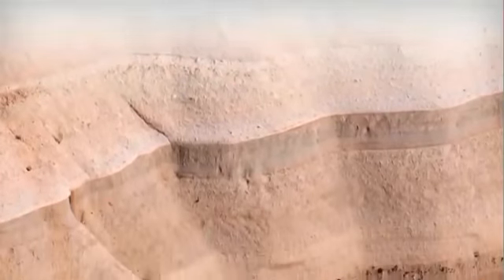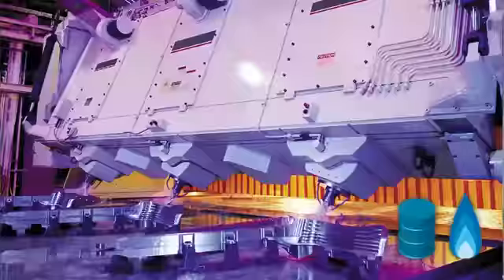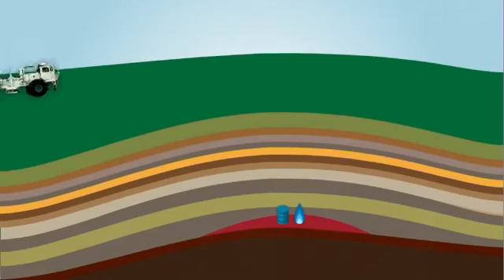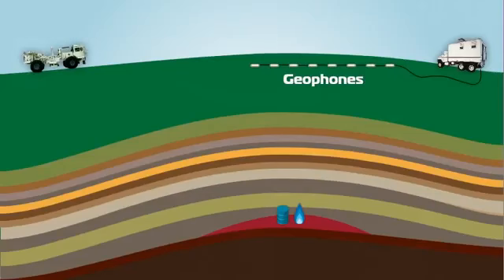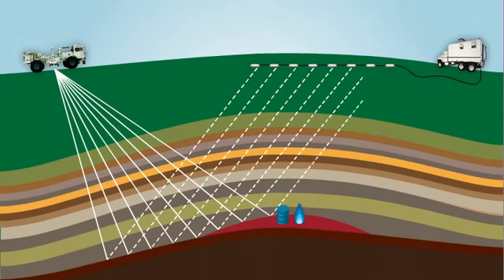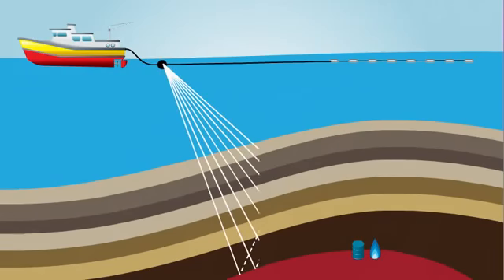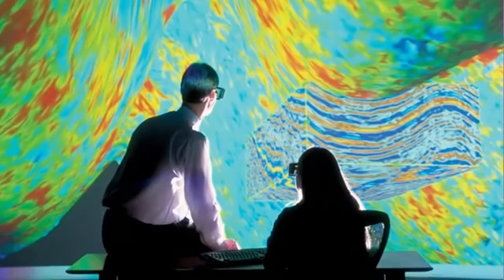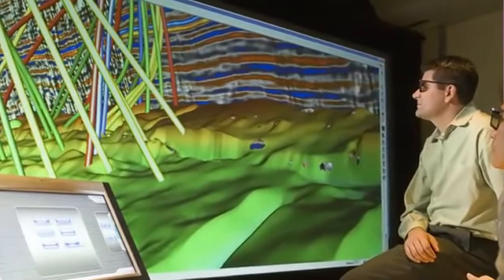3D Seismic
3D Seismic